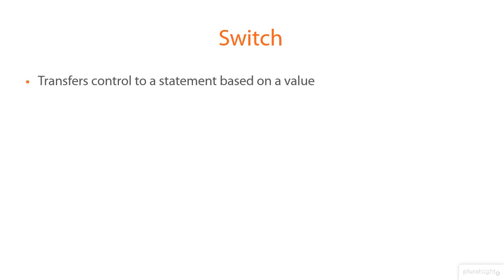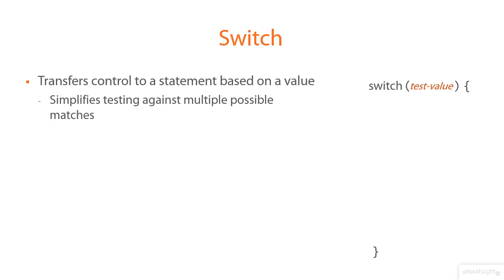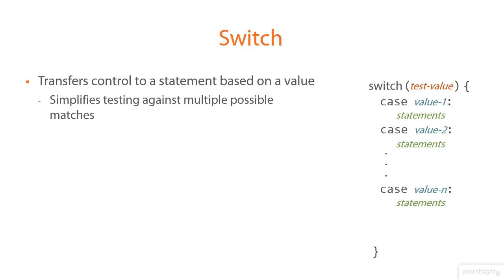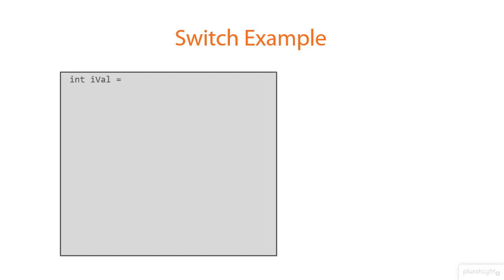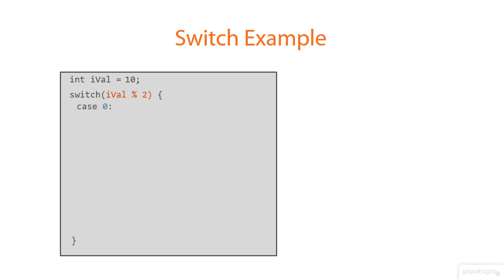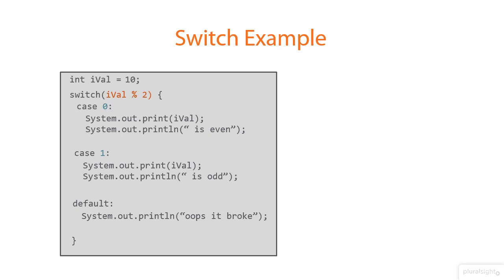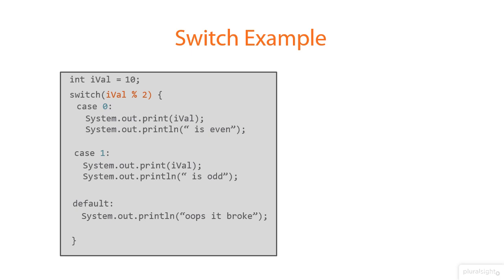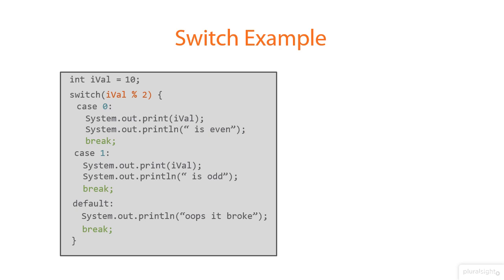Java_Tut_Beginner1- 38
Conditional Logic, Looping, and Arrays Switch Statement